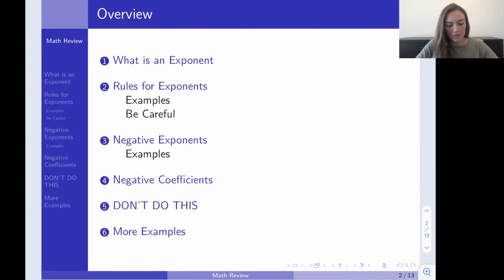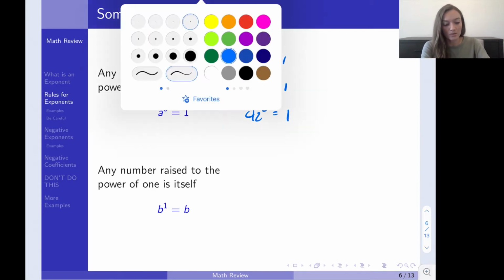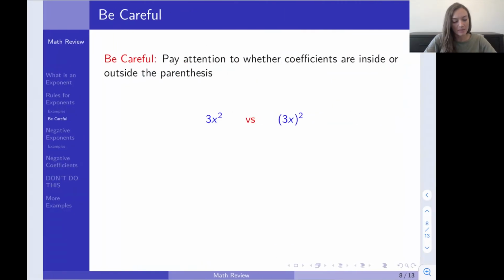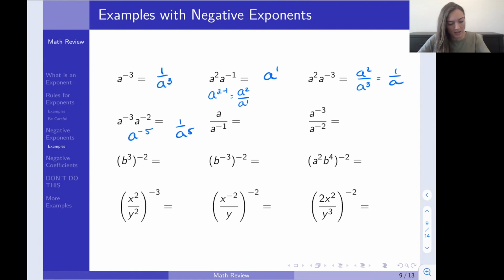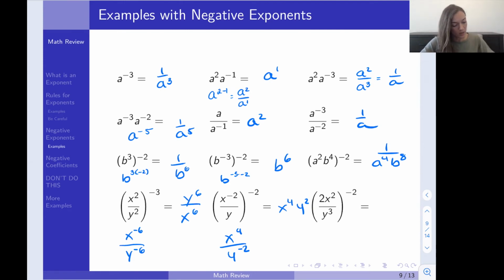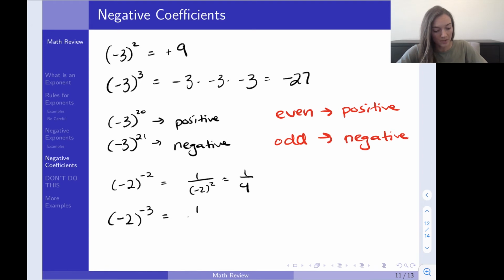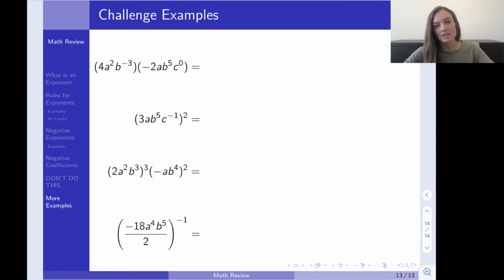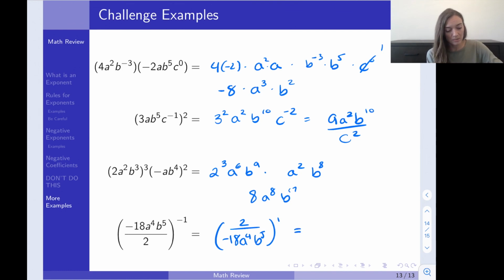Math Review: Exponents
Review/overview/refresher of exponents

0:00 Intro
0:15 What is an Exponent?
0:50 Rule for Exponents?
4:40 Examples
7:15 Be Careful
8:22 Examples w Negative Exponents
14:50 Negative Coefficients
18:27 Don't Do This!
20:56 Challenge Examples
24:58 cat time